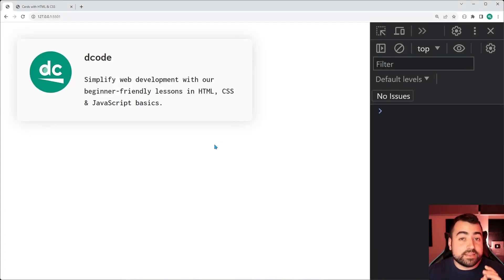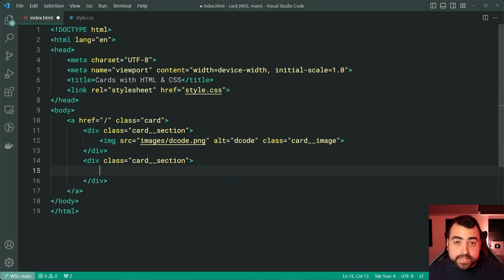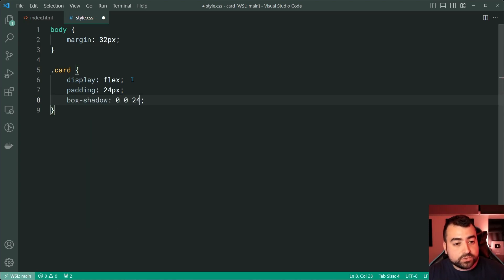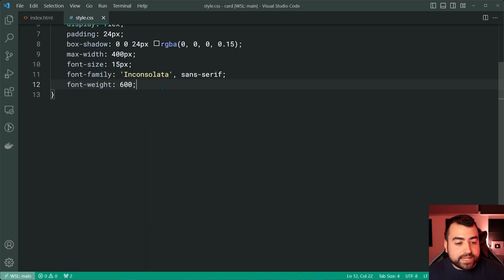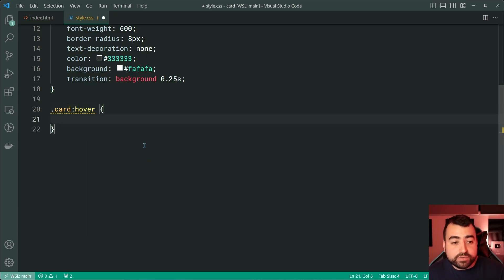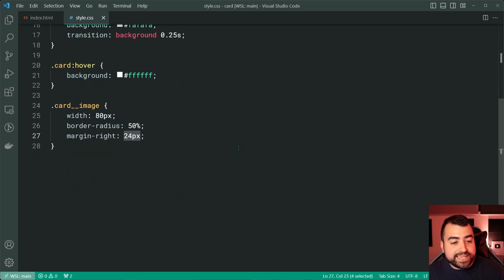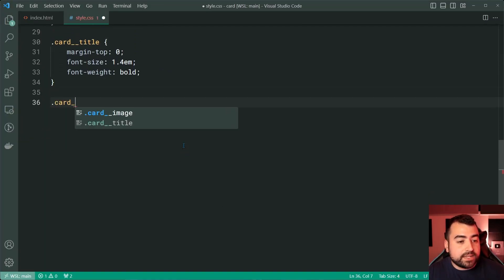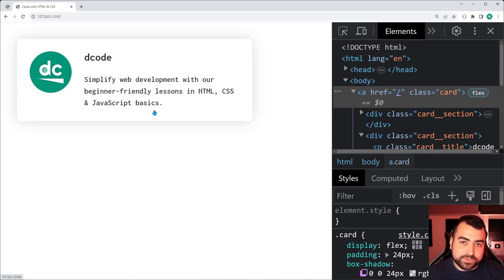Easy HTML & CSS Cards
In today's video I'll show you how to create this simple card design using HTML & CSS 😎. Perfect for displaying things such as articles.